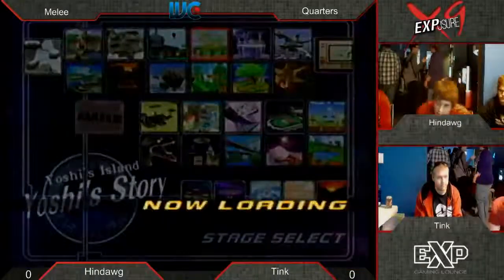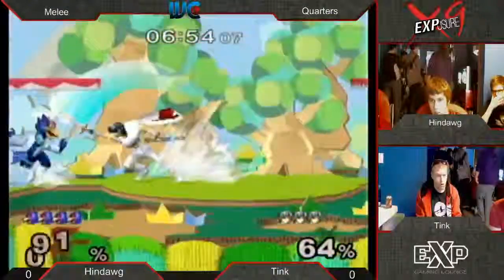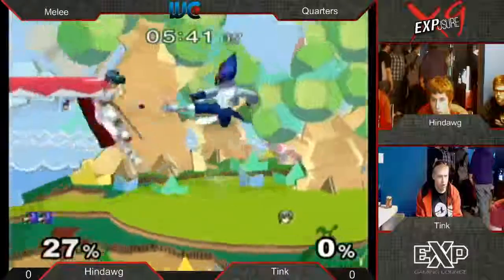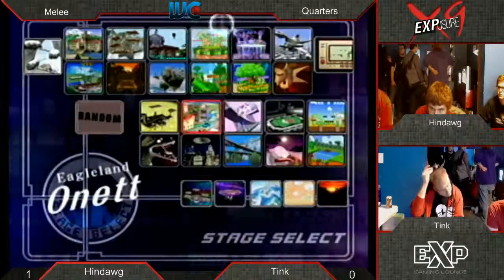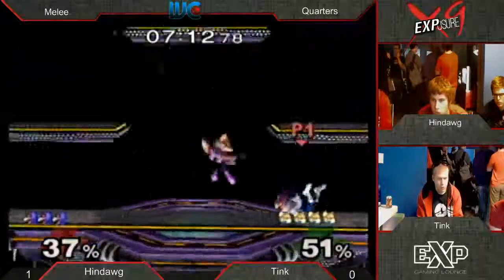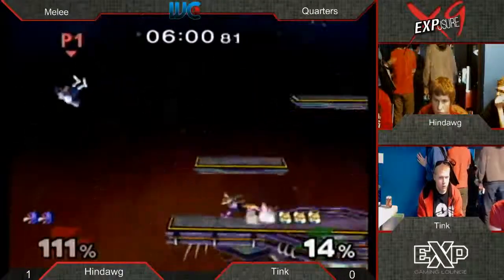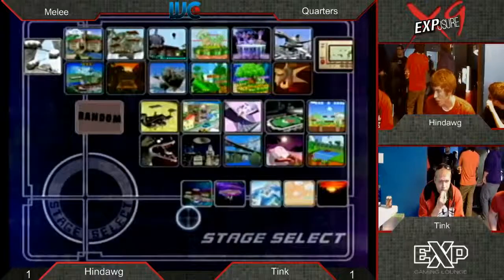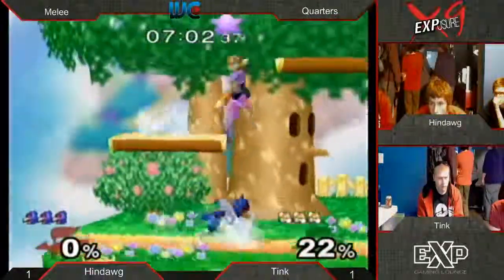EXPosure 9 - Tink (Fox/Marth) vs. Hindawg (Falco) Melee Bracket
EXPosure 9 Melee Bracket